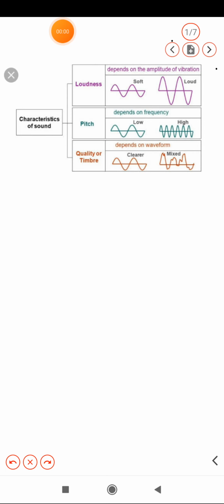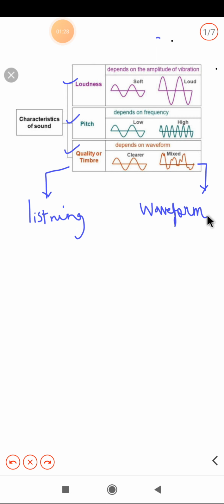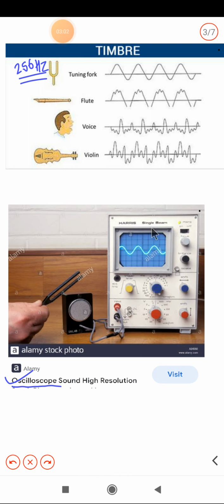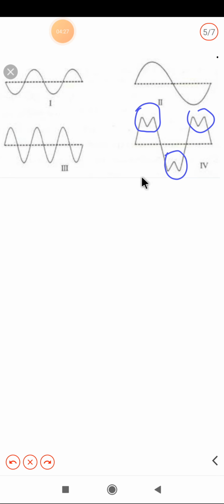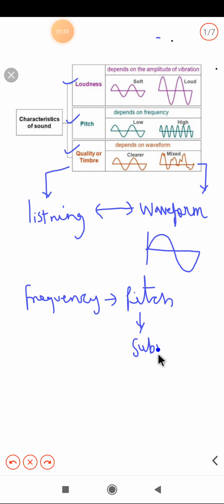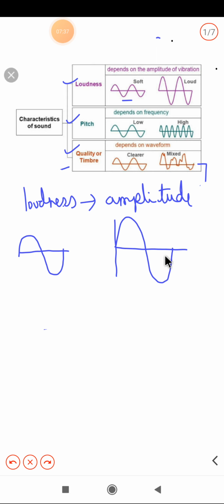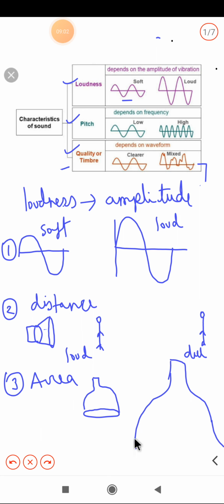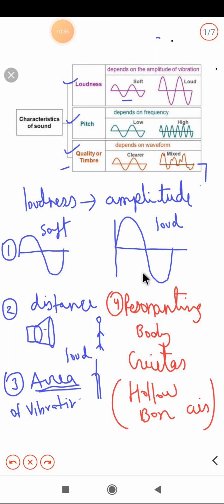timbre [can u recognise me... ]